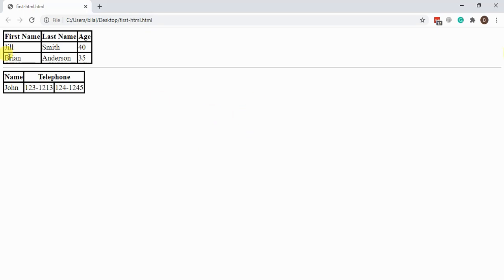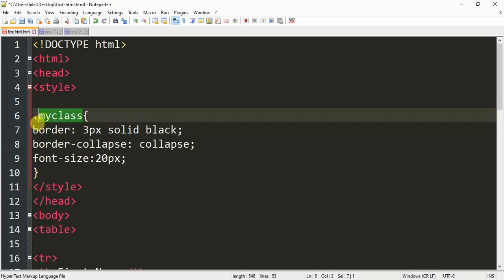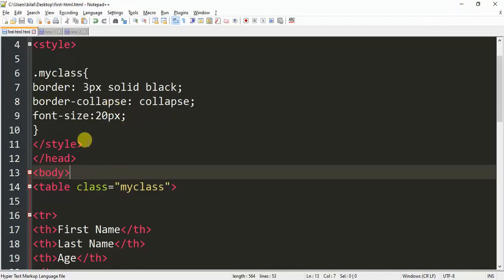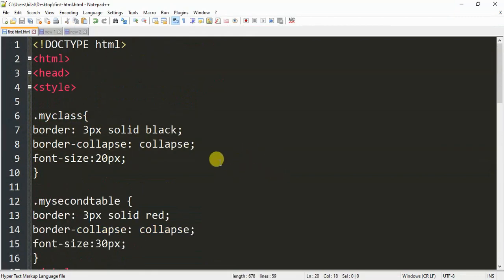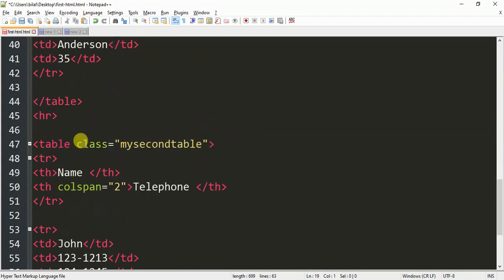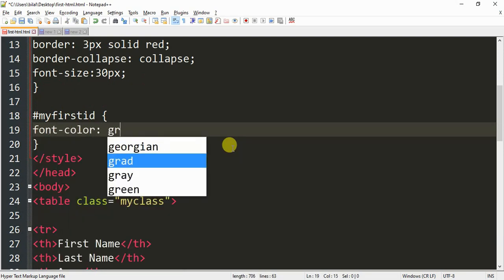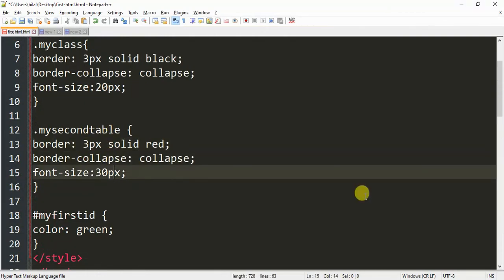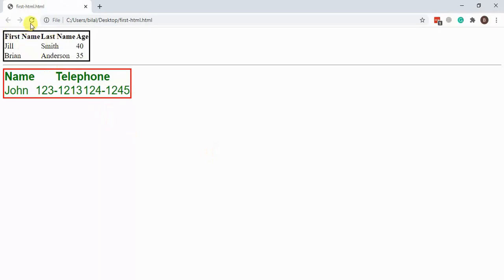How to use CLASS and ID in HTML and CSS (HTML Zero to Hero Part 6)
In this video, you will learn how to use .class and id in HTML and what's the difference between them.

This is a beginner level tutorial for learning how to apply Class and ID in CSS/HTML